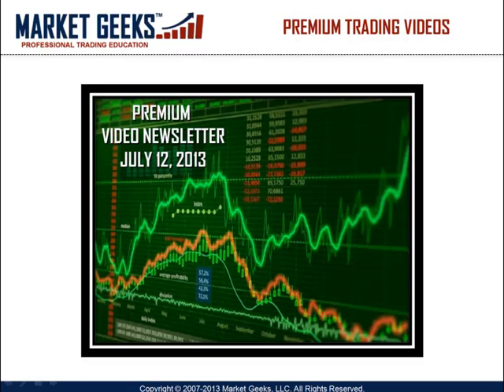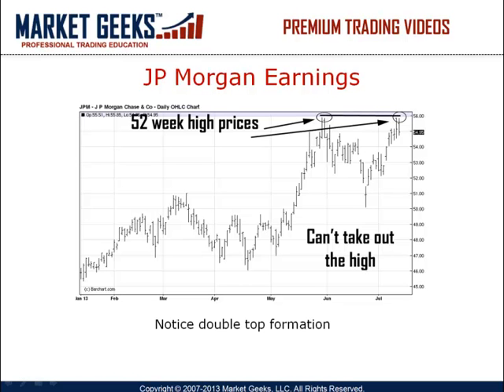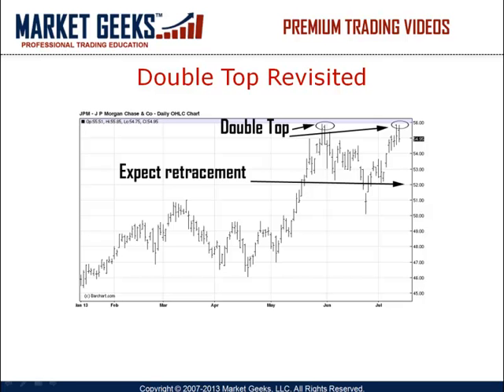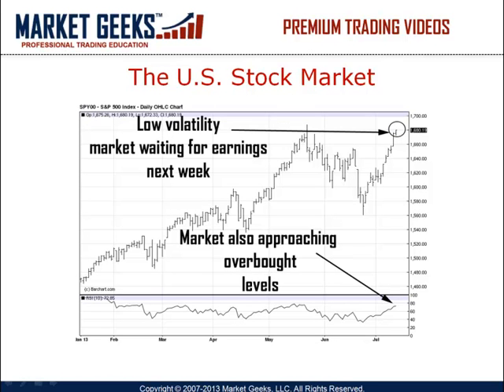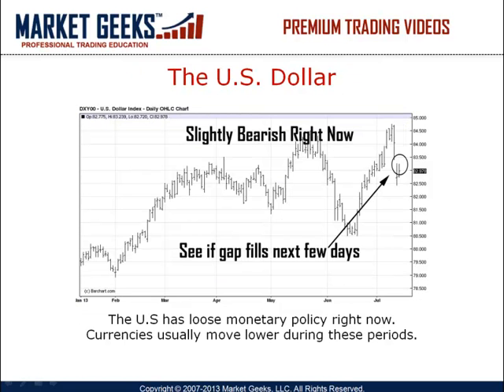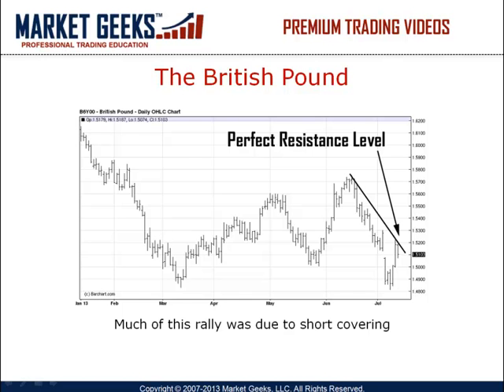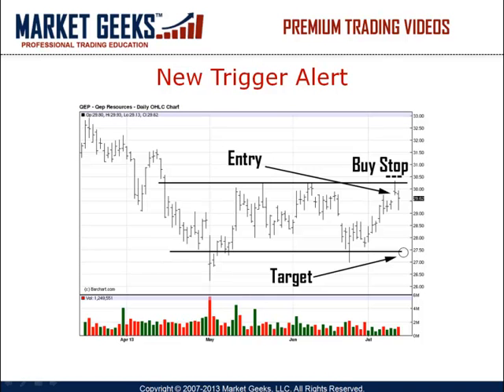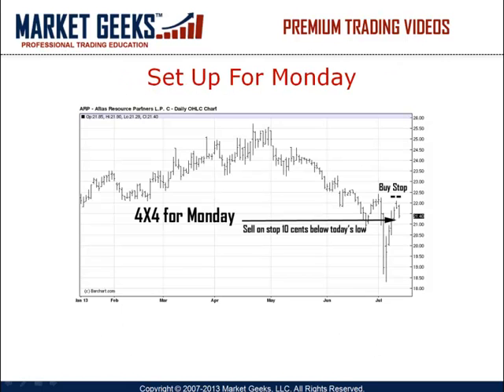Short Term Trading And Swing Trading Strategies Explained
Learn how to trade using technical and momentum indicators as well as visual analysis. Basic trendlines and trading filters can help you perform market analysis like a pro. Watch these short videos and learn how swing trading and short term trading analysis methods work in real time.